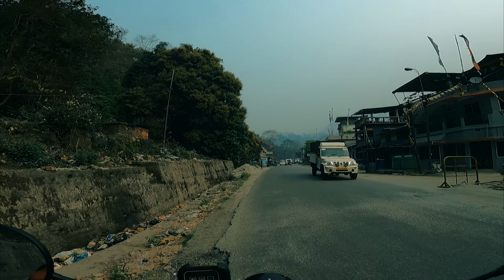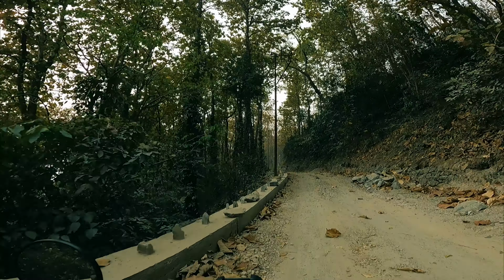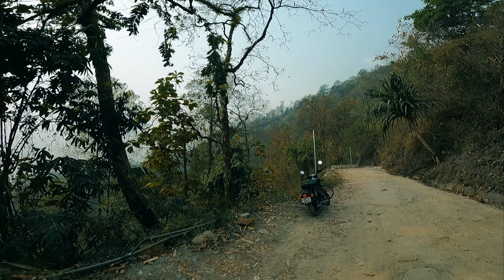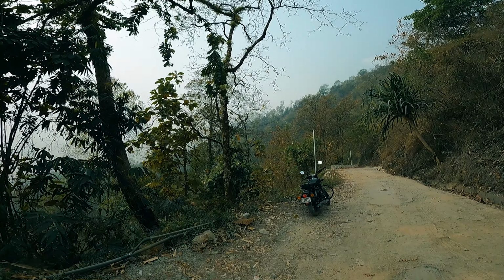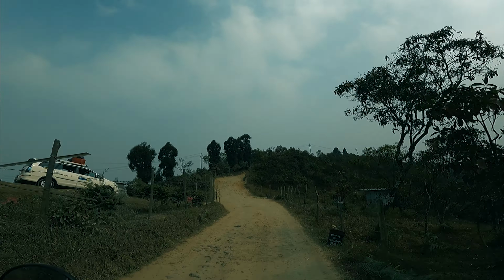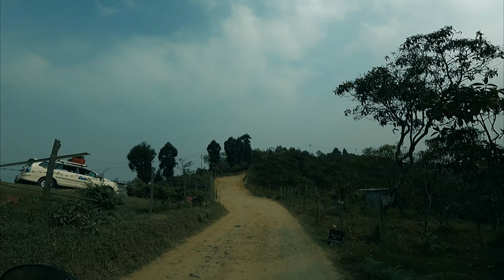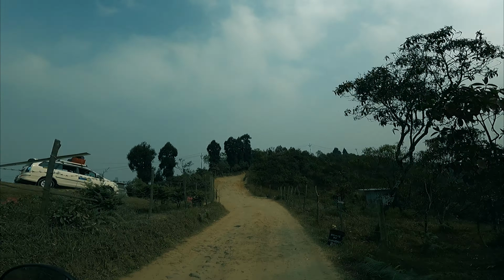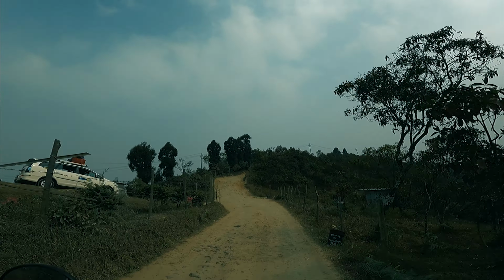Siliguri to Latpanchar -- Ahal Dara -- Chimney Gaon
An unseen and hidden destination in North Bengal, Latpanchar - a relatively new tourist destination located at an elevation of 4200ft It is als place where you can see different species of birds.